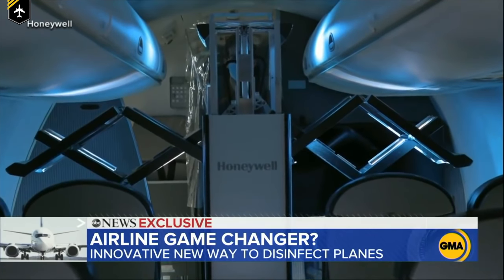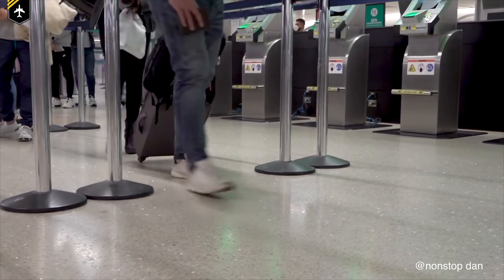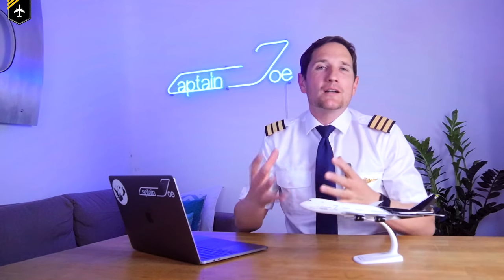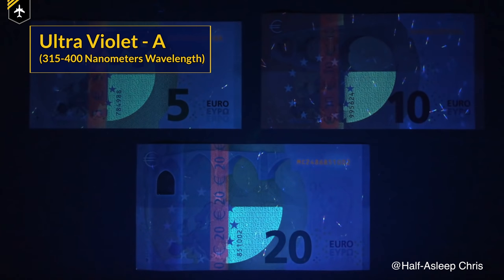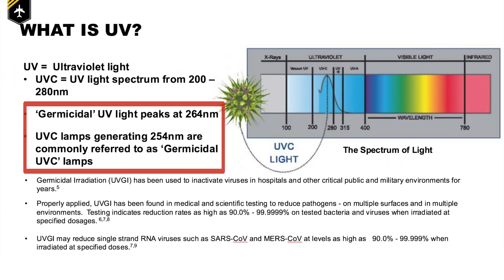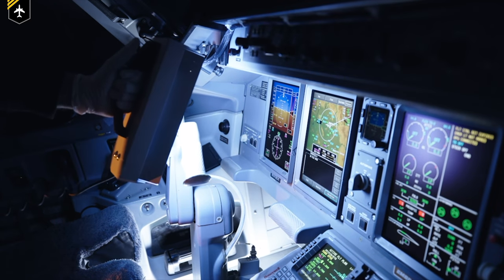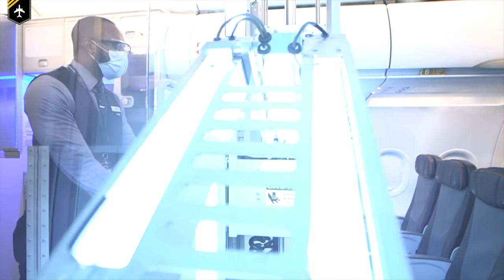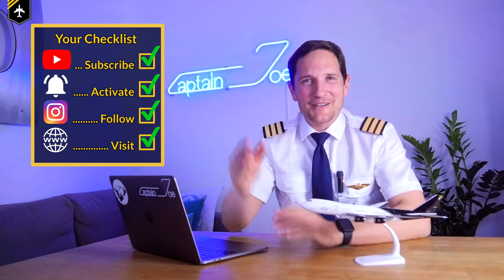The FUTURE of GERM-KILLING on planes using UV-C light! Explained by CAPTAIN JOE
Today we’ll be talking about the future of airplane cleaning by using UV light.
We’ll be looking into what UV-light is and how Honeywell implemented into their UV Treatment system.

Don't get me wrong but planes are not the cleanest places in the world, not even after the cleaning team went through, using one cloth to wipe down 210 tray tables.
After the outbreak of the Coronavirus, airlines took drastic measures and started to disinfect the entire cabin with Bacoban spray which primarily consist of benzalkonium chloride. It works great as it kills the virus to near 100% but overtime reduces the plastic softener particles in the seats etc. making them more porous and brittle to eventually ruining the seats in the long run.
Another side effect, you have to wipe down the sprayed surface which costs time and there is no guarantee that you got every little area of the airplanes cabin.
So a new form of cleaning method had to be developed. I personally was also super curious whilst doing the research for this video, what techniques or systems companies would come up with, as cleaning a plane isn't as easy as cleaning the countertop of your kitchen. Then I stumble upon an incredible machine developed and built by Honeywell. It looks super futuristic and trust me they are onto something.
It's called the Honeywell UV Treatment system using UVC light to reduce various bacteria and viruses up to 99% on all surfaces.
It has the size of a standard cabin trolley and comes with extendable wings that sort of hover over the cabin seats radiating UV-C light across all surfaces.
So Honeywell came up with the idea to convert the suns UV-C light rays into a light bulb which they've installed into the foldable wings of their UV treatment system trolley.
So once the wings are extended, the operator turns on the lights. The ones in the wings point downwards onto the seats, and upwards to the cabin ceiling. And one centre light pole shining into and along the overhead bins. The operator then slowly pushes the cart through the cabin aisle. Halfway through the cabin, a flight attendant will start folding down all the tray tables, as the operator will come around for a second application on his way back to the forward cabin. Meaning the cabin gets a double UV-C light exposure. After completion of the second pass, the operator can use a handheld wand, attached to the cart, and clean the forward lavatory and the cockpit instruments. I have to say, given the option that the operator can even clean the cockpit surfaces is fantastic, because I've experienced a nasty bacterial infection from contaminated cockpit instruments myself.

But see more for yourself in the video!

@salzburger nachrichten
@nonstop dan
@Sam Chui
@Half-Asleep Chris